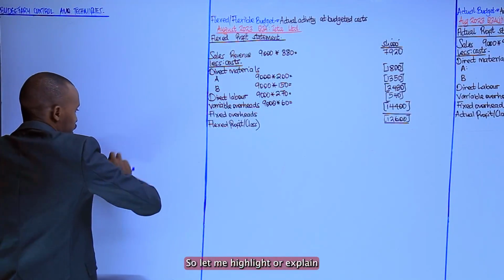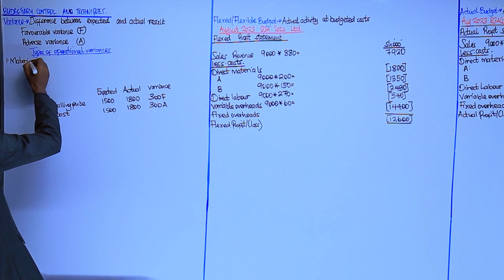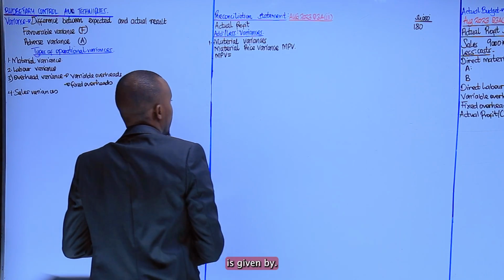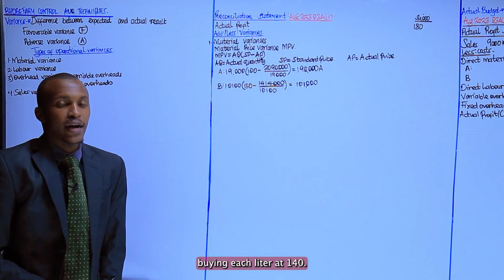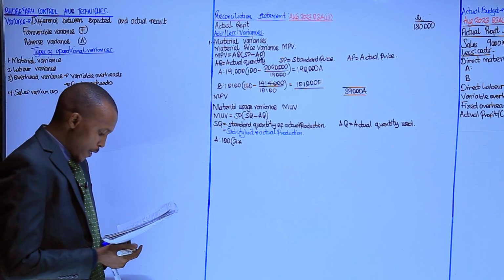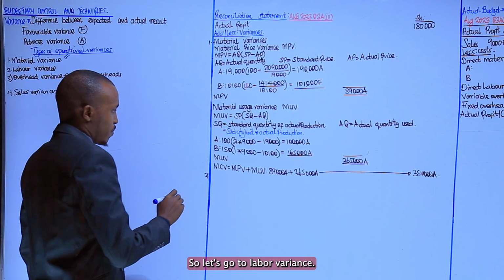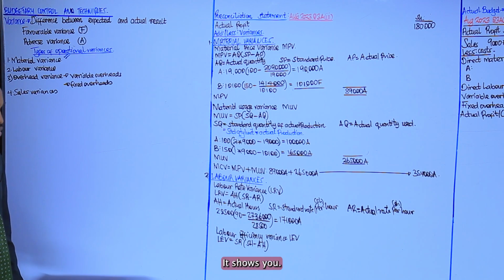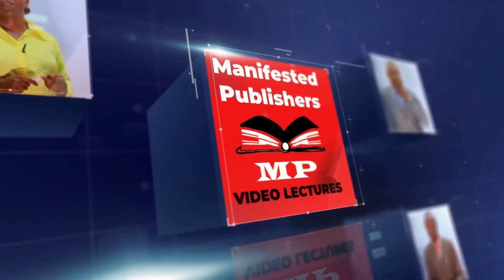USE OF OPERATIONAL VARIANCES_L3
L2B_USE OF OPERATIONAL VARIANCES

Understand how operational variances are applied in management accounting to monitor performance and support business decisions. This lesson explains how analyzing variances helps identify cost inefficiencies and improve operations.

📘 Key Topics Covered:

Definition and types of operational variances

Importance of variance analysis for decision-making

Calculating and interpreting variances

Using variances to pinpoint inefficiencies and performance gaps

Practical examples and business applications

Students studying accounting, finance, or business management

Professionals involved in cost control, budgeting, and operational planning

Teachers and trainers delivering courses on variance analysis

📚 Learn With Manifested Publishers:
Access video lessons, notes, and exercises to strengthen your understanding of operational variances and their practical applications in organizations.